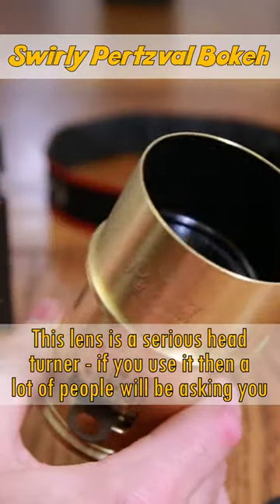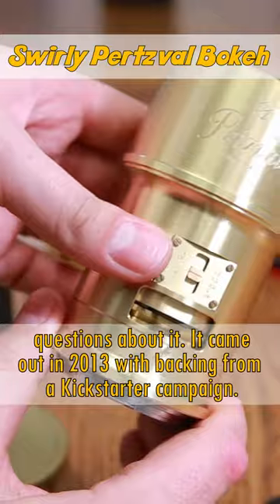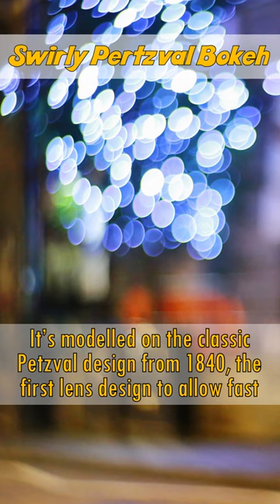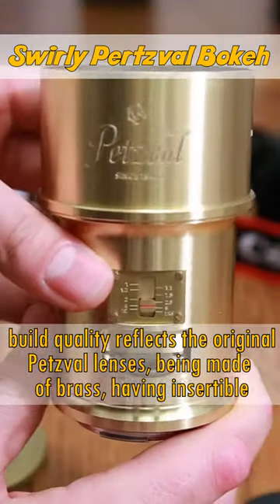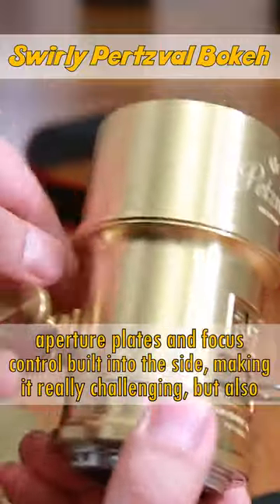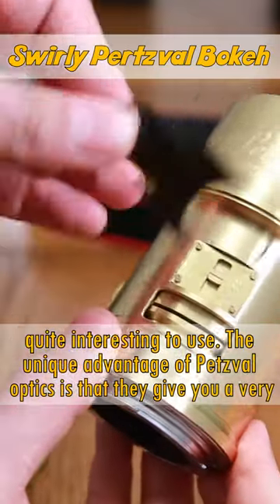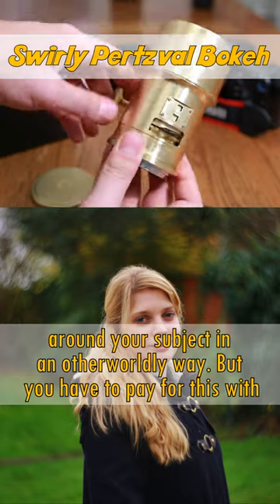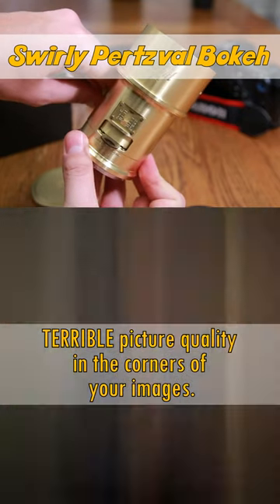Gold lenses with swirly Petzval bokeh